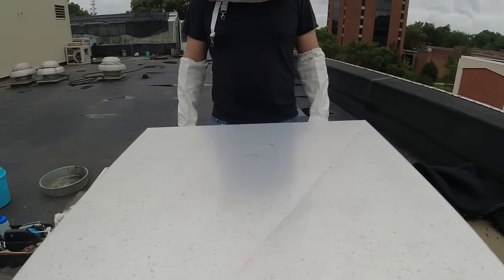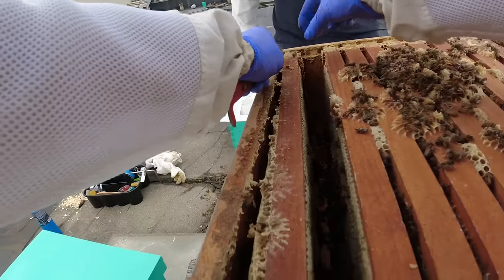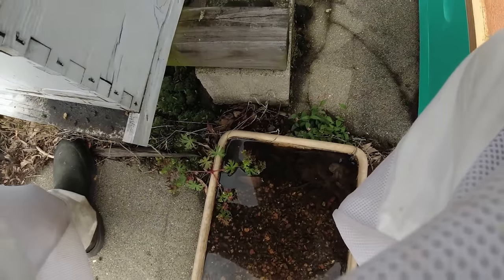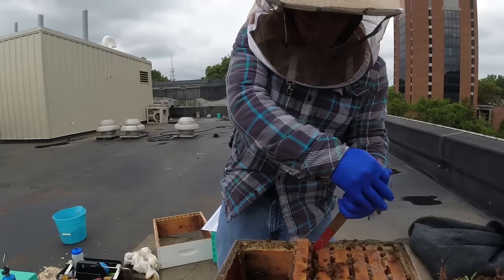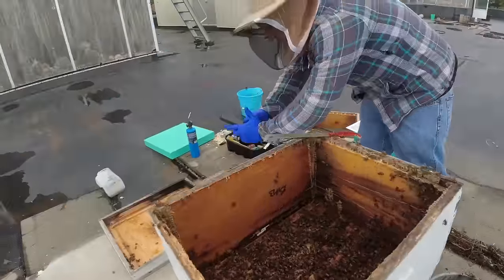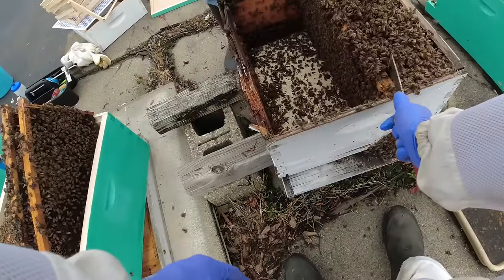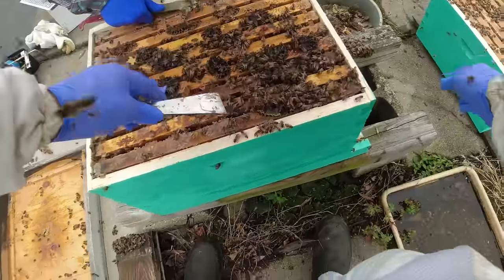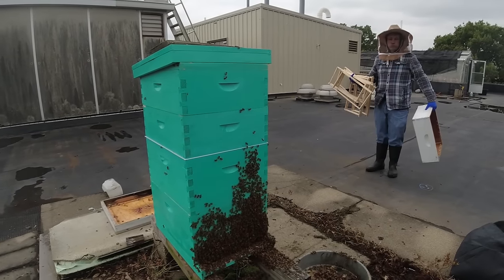❸ Rooftop hive: First inspection in 7 years!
S03E26 Helping a new beekeeper take over a hive that has not been managed in 7 years!  I was expecting the worst but we got a very pleasant surprise.  The hive bodies were rotten and had collapsed partially into the bottom board.  The bees were using an entrance where the hive rotted and broke open.  I've limited cutting stuff out to share with the beekeeper!

Below are some of the things that I've purchased from Amazon that's helped me on my beekeeping journey.
Tote for carrying beekeeping supplies
27 Gallon Totes for pulling honey
91% Rubbing alcohol for mite washes
Measuring Cups for bee collection and mite washes
Nuc Transportation bags
Hive entrance discs
Certan Organic Wax Moth control for storing frames
Nitrile Gloves
Rubberbands for cut outs
Fischer's Bee-Quick Honey Bee Repellent (The good smelling one)
Pollen Trap
90MIL Food Grade 5 Gallon buckets
Wood Filler
Mosquito Net hats/ Veil
Tite Bond III Ultimate Wood Glue
Formic Pro for Organic Mite Treatments
Boardman Entrance feeders
Rapid Round top Feeders that fit 10 frame down to 5 frame nucs
Honey Lake Deep Frames
BeeCastle Deep Frames
Ultra Bee Pollen Substitute
Lip Balm Label
Thumb Tacks for marking frames with queen cells
#2 Wicks for small beeswax candles
Kent Williams Hive Tool
Cube Dehumidifier for drying honey
1/4" Stainless Steel Ball bearing for extractor
Cappings scratcher
Sweat Head Bands
Sun Shirt
Vingli 4 Frame Electric extractor
Spatulas for cleaning honey out of buckets and the extractor
Queen Cages
Trail camera for observing night time hive visitors
Torch for lighting smoker
Propane Torch for lighting smoker
Cloroplast blank signs for hive awnings
Small Hive Beetle Blasters